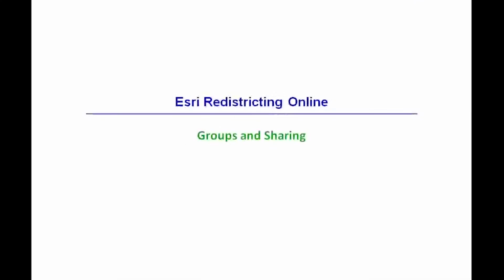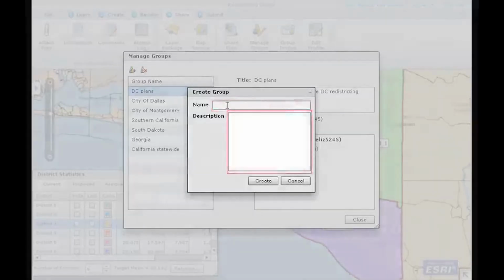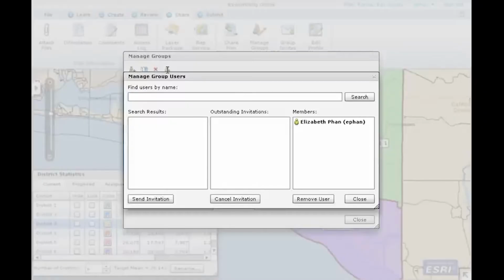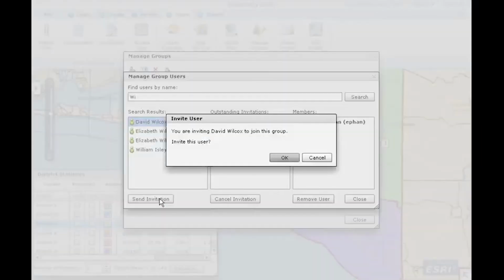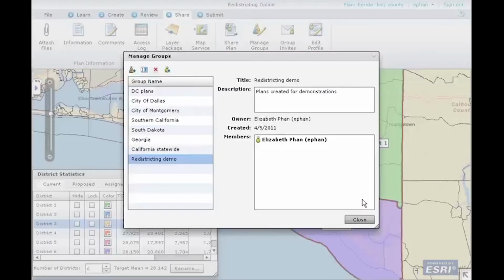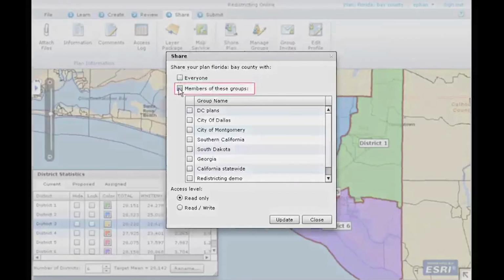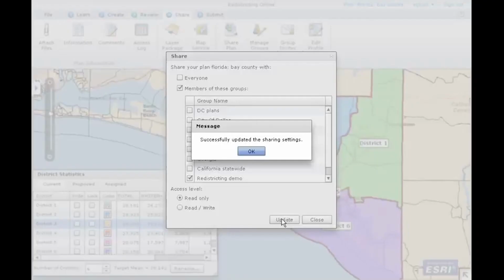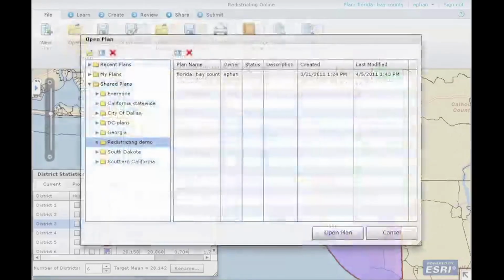Esri Redistricting Online: Groups and Sharing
With Esri Redistricting you can create and manage groups, accept group invitations and share your plans with different groups that you belong to. In this demo, we will show you how to create a group, invite users to your group and share your plans with the group.